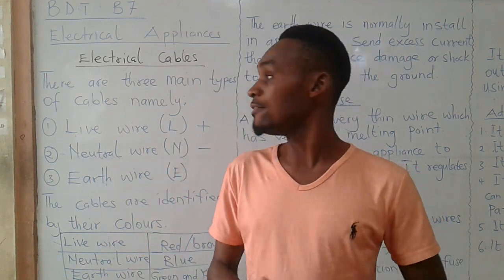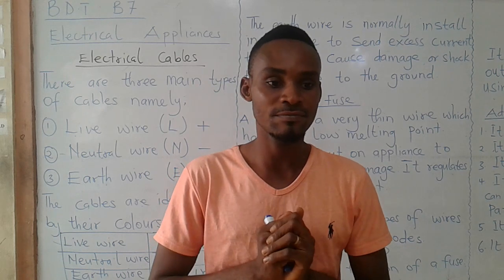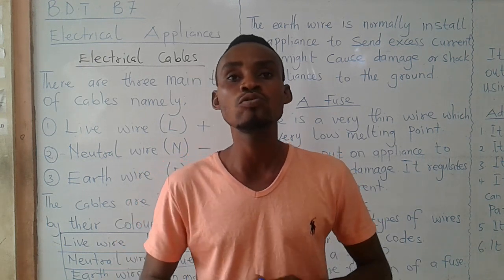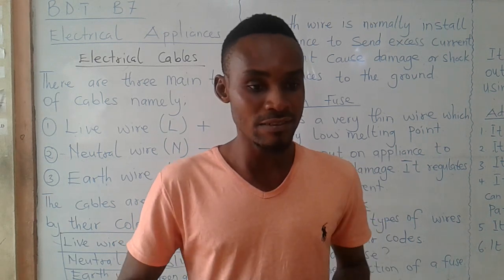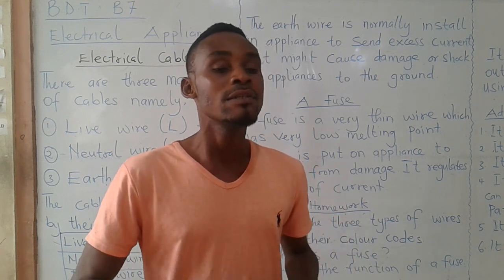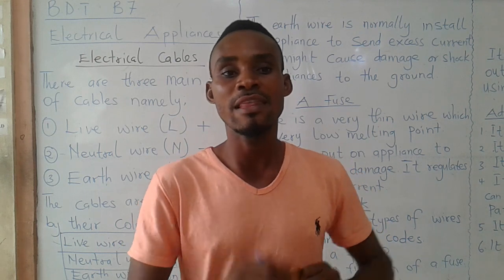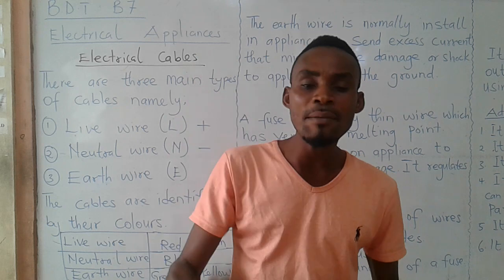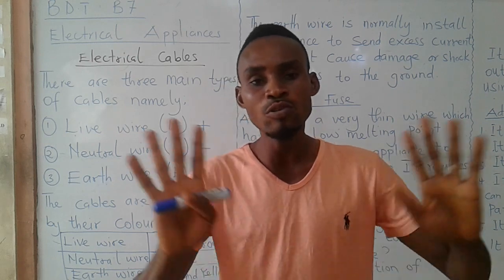Basic 7-BDT -Electrical Appliance